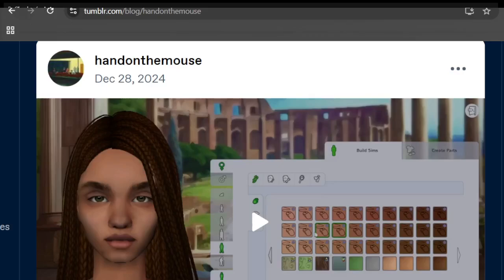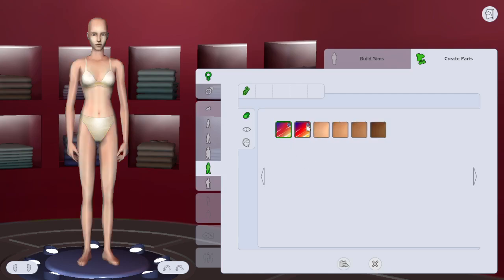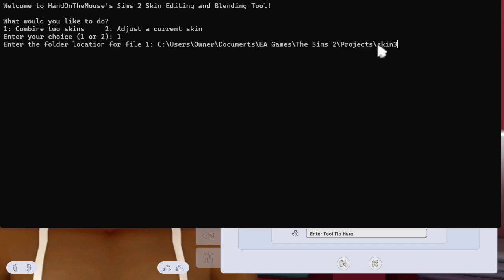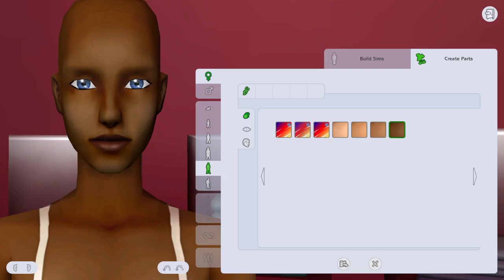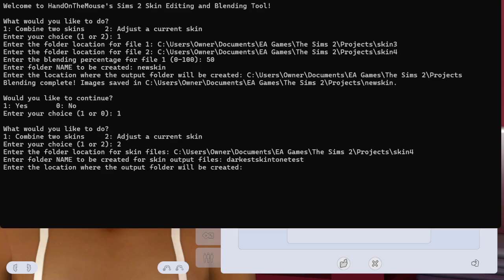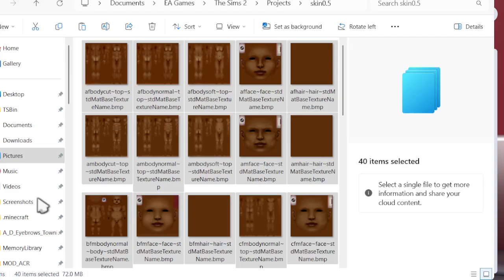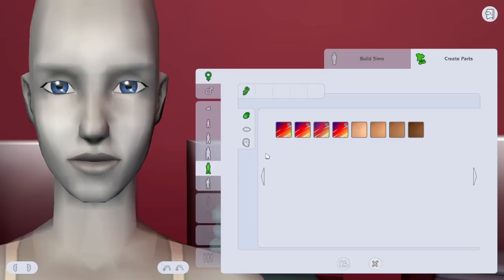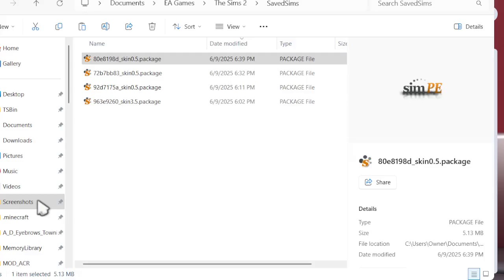Sims 2 Skintone Editor Program Demo - Handonthemouse